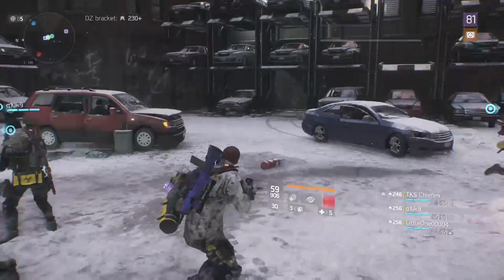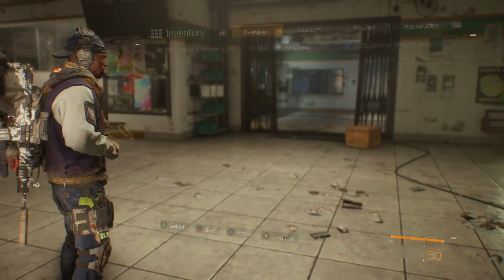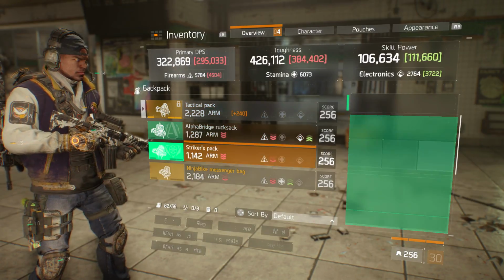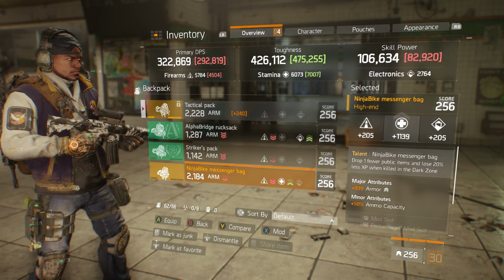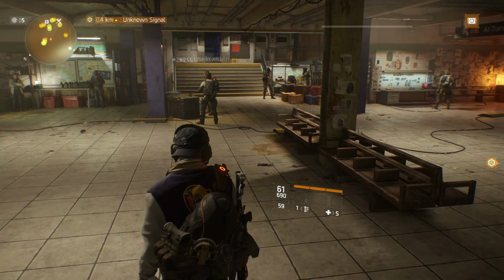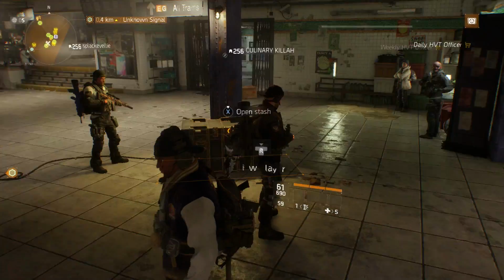The Division - NinjaBike Messenger Bag Review! Is it WORTH IT?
Quick review on the NinjaBike Messenger Bag.

► Want to Play? My  Only Gamertag is:
CJay YT CONNECT WITH CJAY
Xbox gamertag: Monks